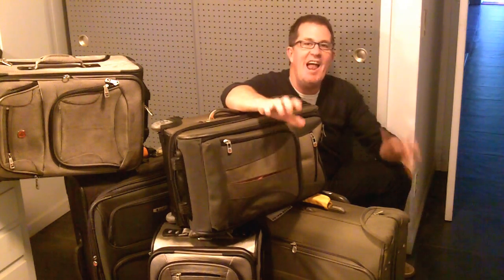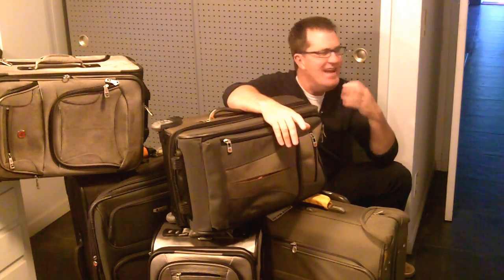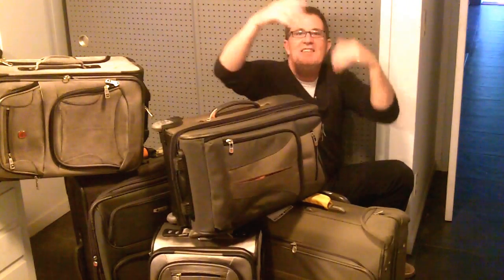Declutter your luggage: 31Days2GetOrganized 2014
All of those suitcases and bags that are taking over your life are the focus of today's 31Days2GetOrganized challenge.